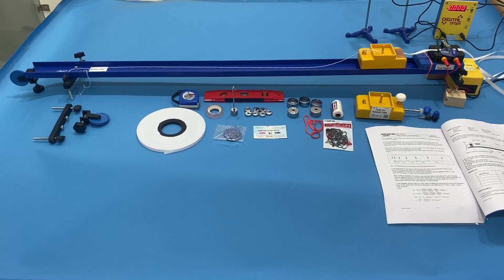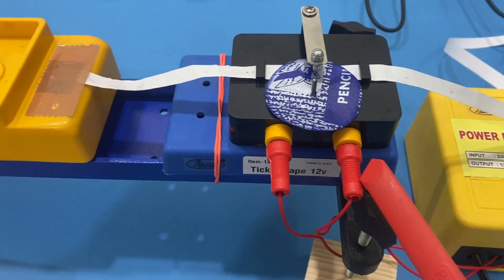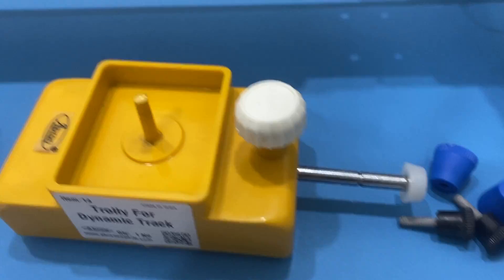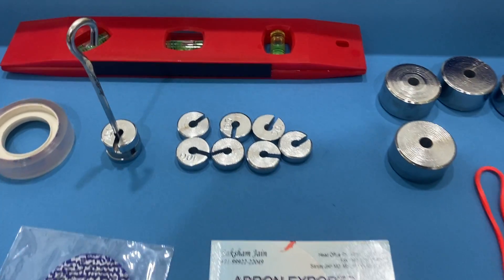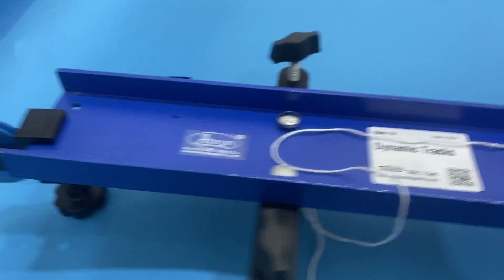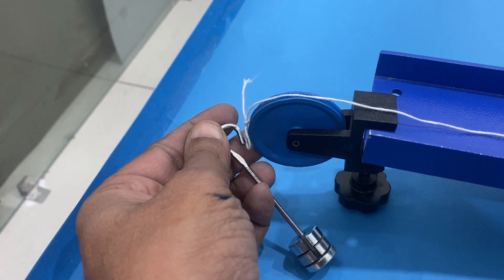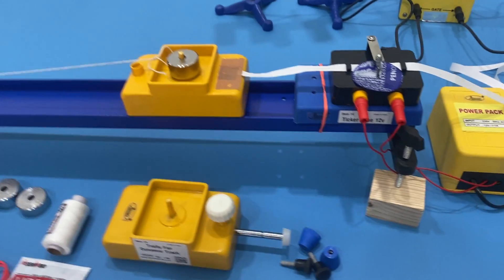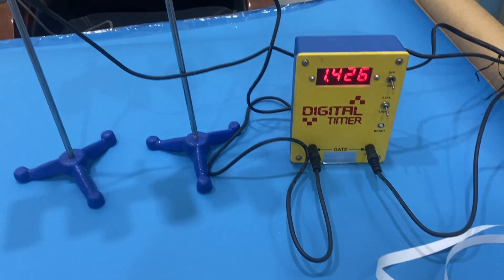how to use E ticker tape timer AC mains with trolley track setup by +919416-020018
how to use E ticker tape timer AC mains with trolley track setup by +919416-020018 in English working tutorial full parts and actual working explained setting manual